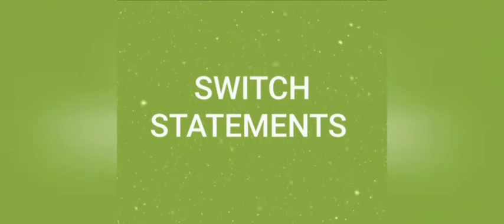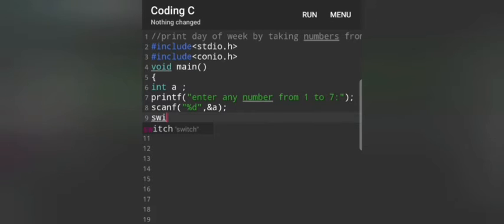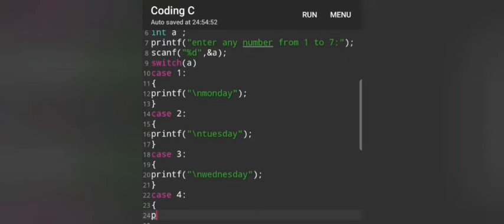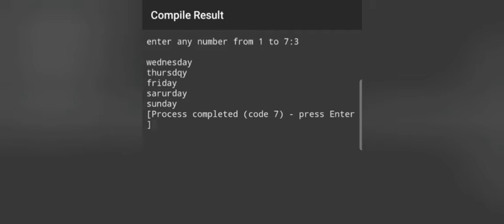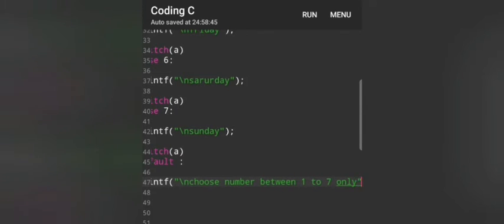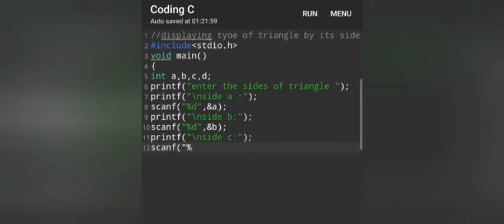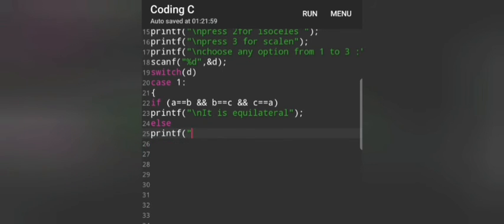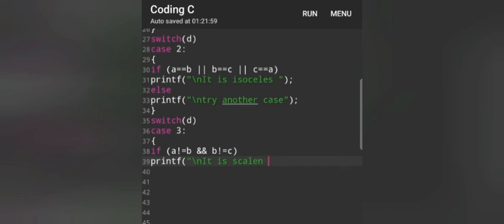switch statement in c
link for my insta account-
link for website from which the app can be installed-

questions included-
1.)print day of week
2.)print type of triangle